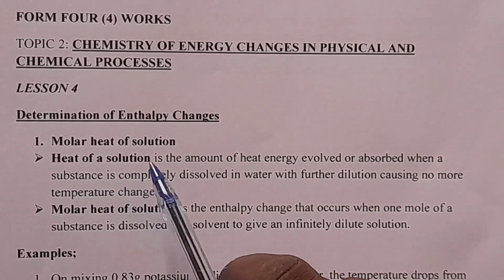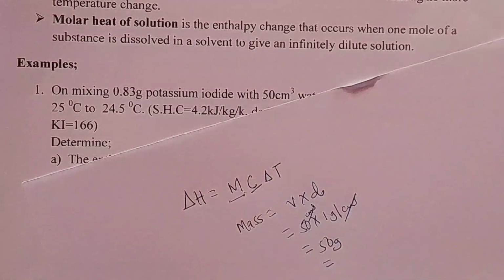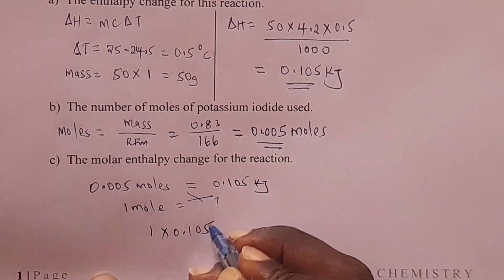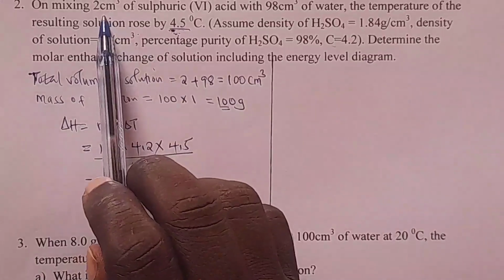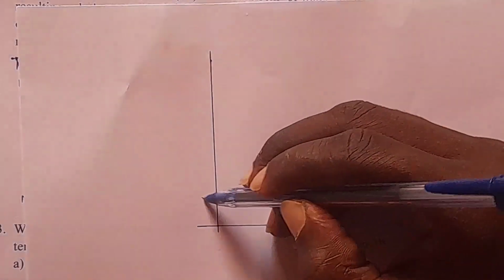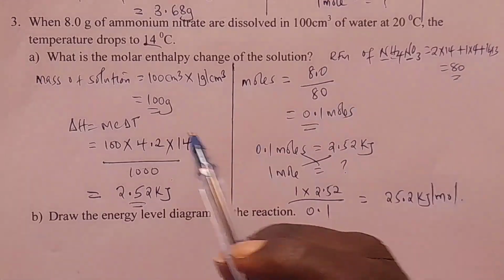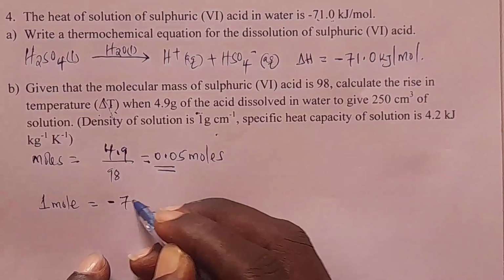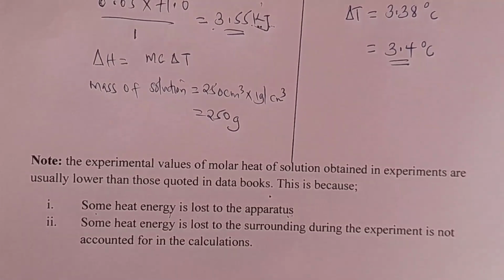FORM 4: TOPIC 2: ENERGY CHANGES: LESSON 4 | ADEN CHEMISTRY